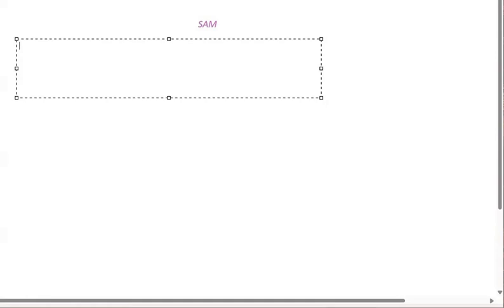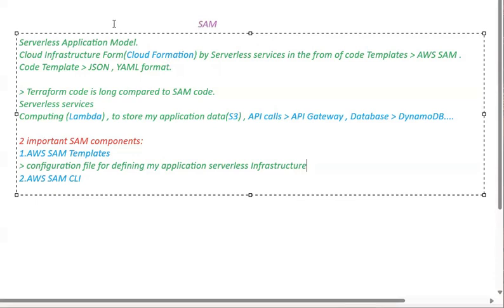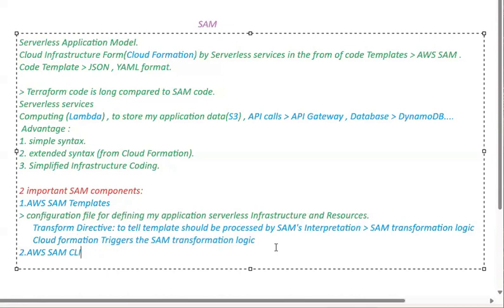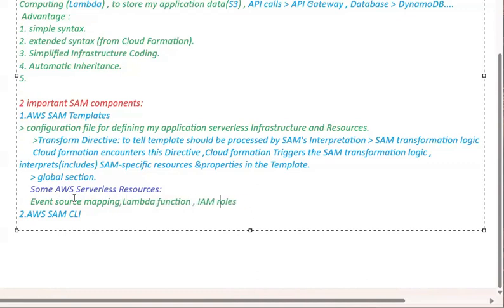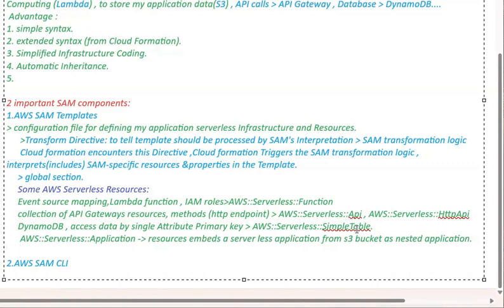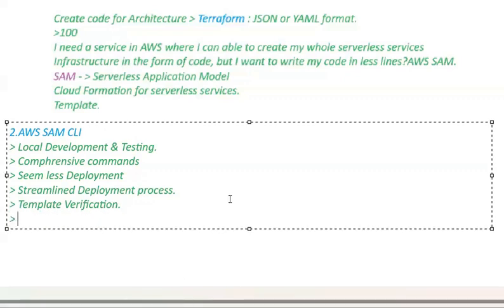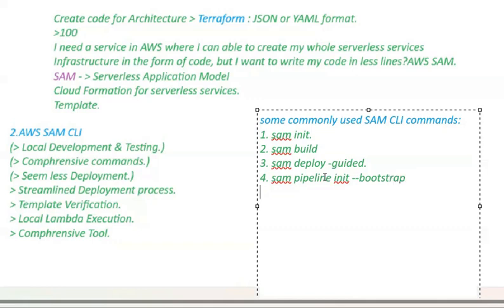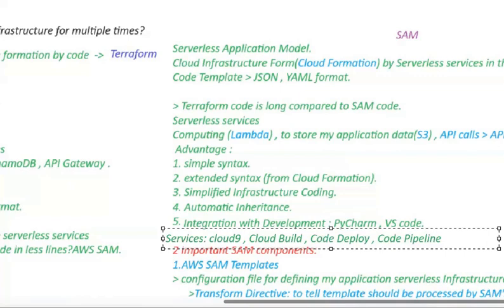AWS SAM or Serverless Application Model or AWS SAM templates or AWS SAM CLI